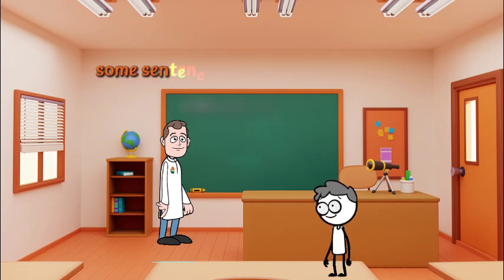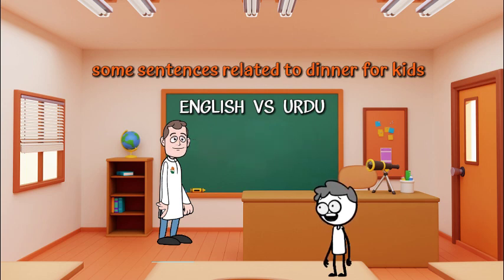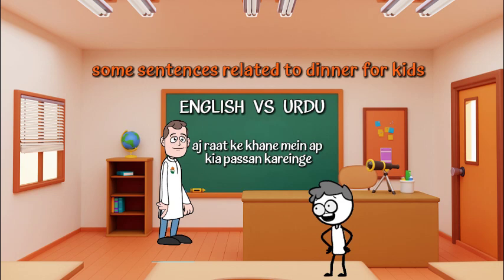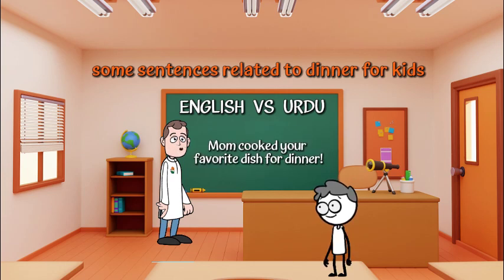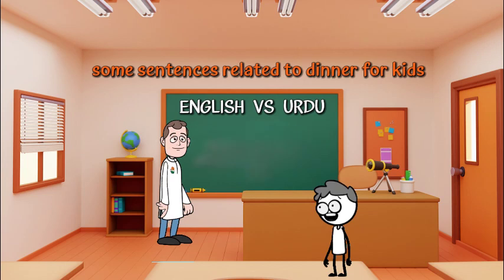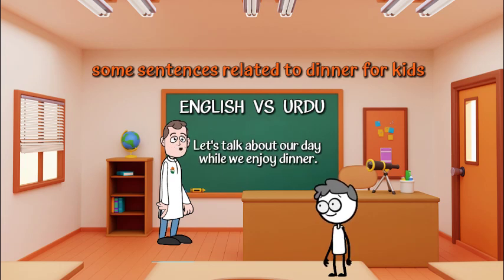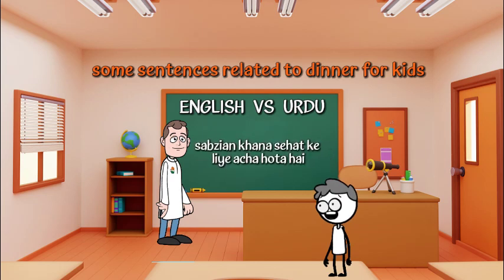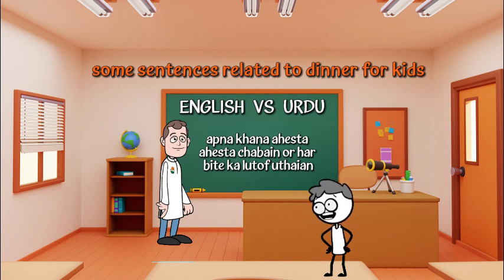Daily Use English to Urdu Sentences for Speaking English in Daily Life Situations | Part 6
Muriba's Fun with Learning